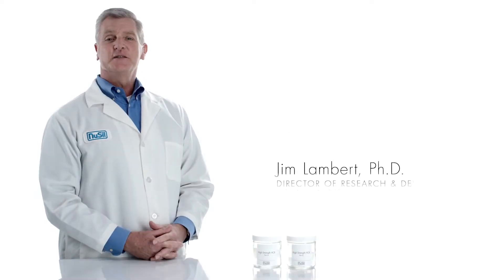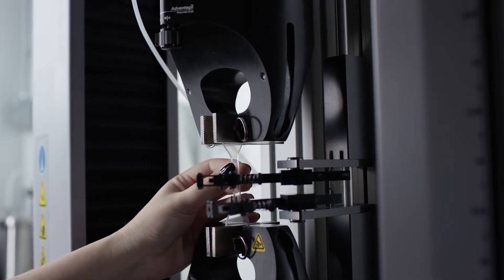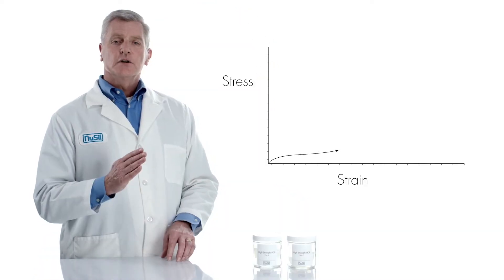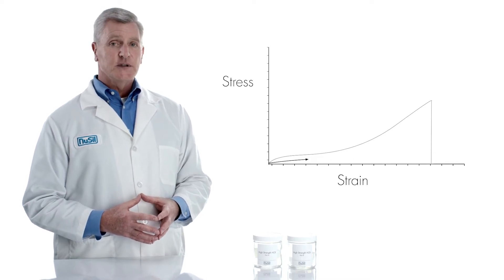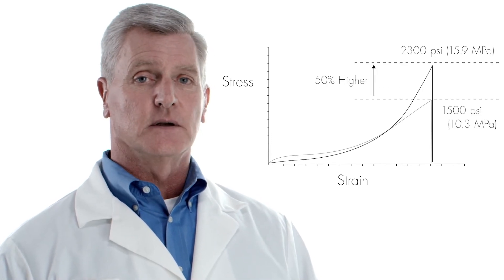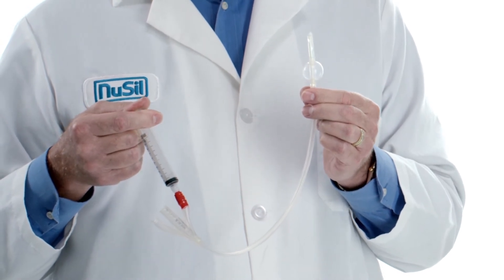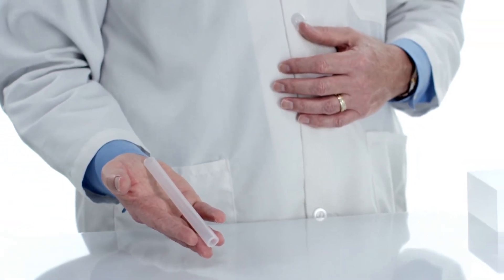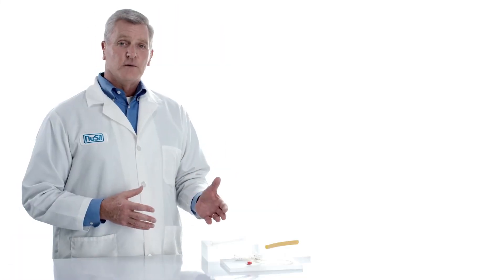High Strength HCR